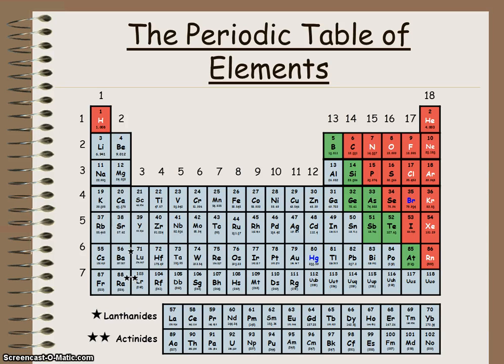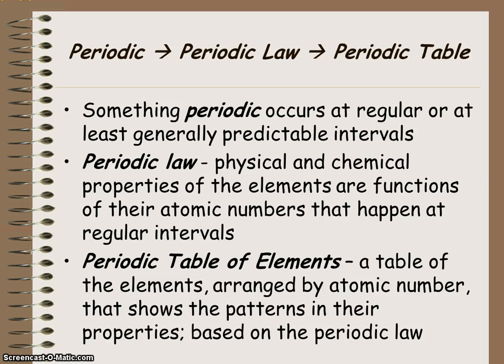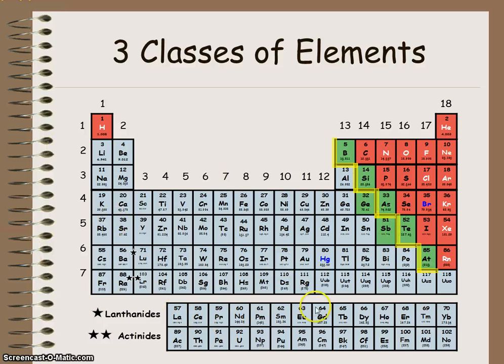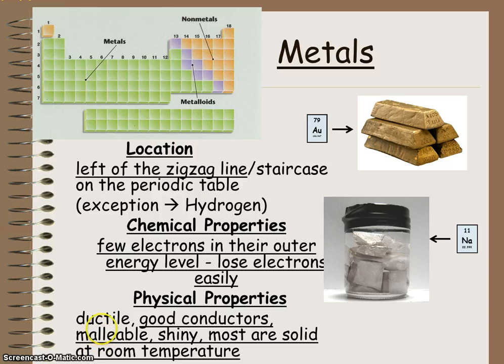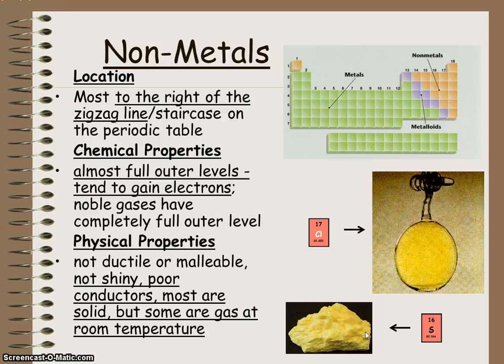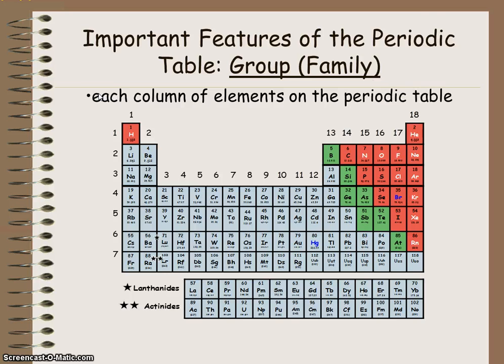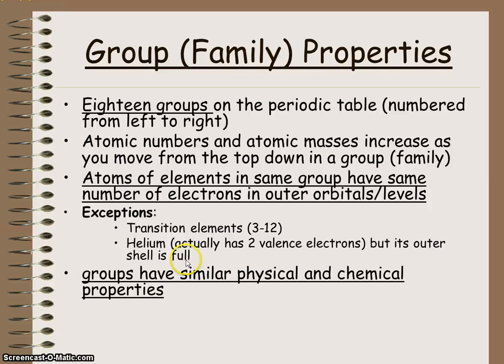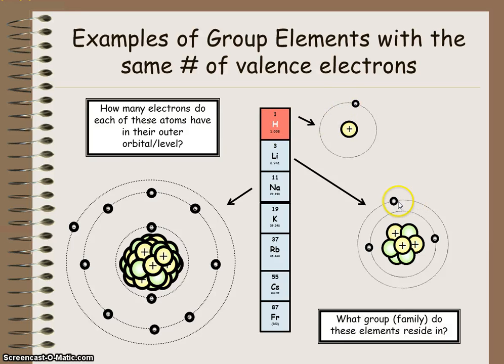Periodic Table 1